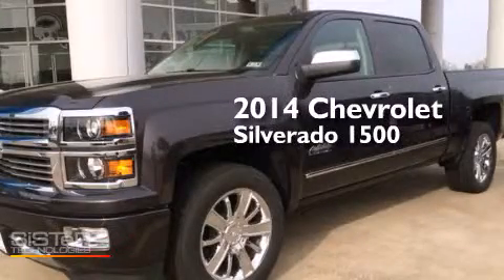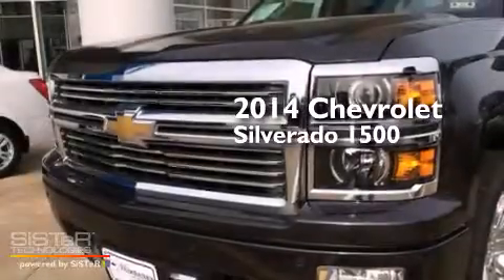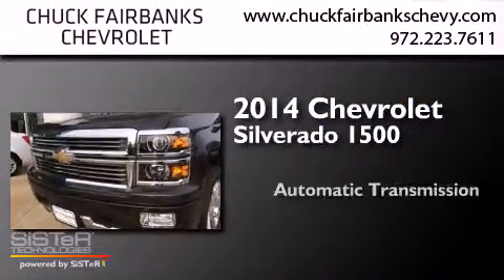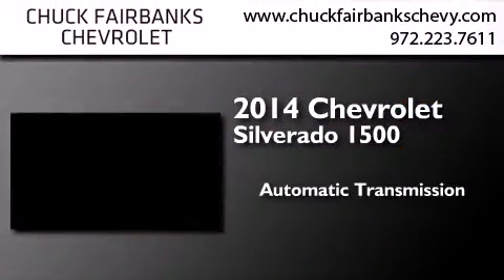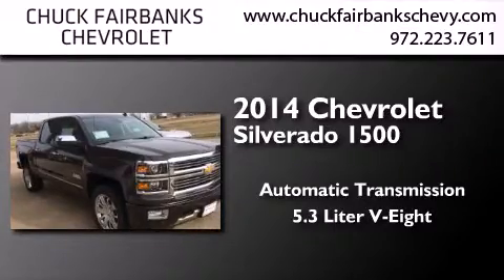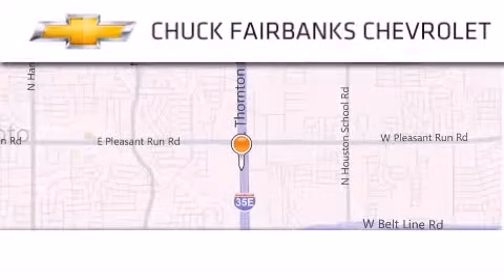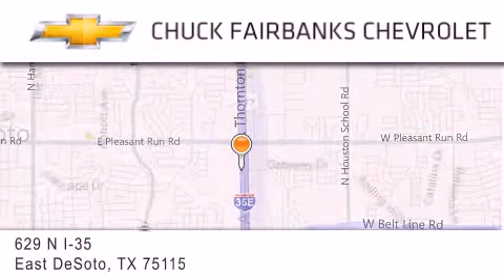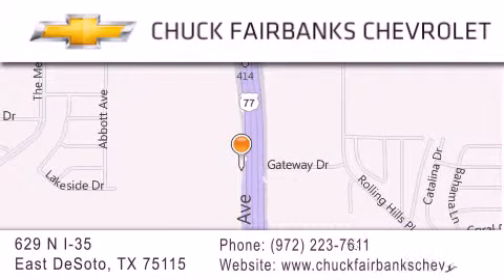2014 Chevrolet Silverado 1500 Desoto Arlington Mesquite TX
We've been honored to serve the DeSoto TX area , we promise that your experience at our dealership will exceed your expectations ! Year : 2014 Make : Chevrolet Model : Silverado 1500 Engine : 5.3L Flex-Fuel Ecotec3 V8 Engine Trans . : Automatic Exterior : Gray Miles : 3 Interior : Tan Stock : EG397966 Chuck Fairbanks Chevrolet 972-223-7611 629 N. I-35 East DeSoto , TX 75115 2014 Chevrolet Silverado 1500 DeSoto TX